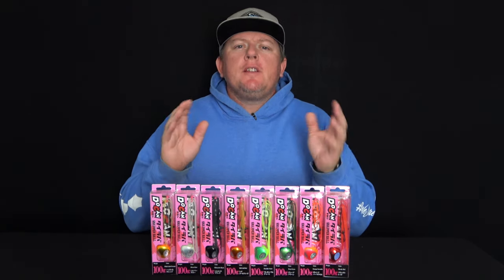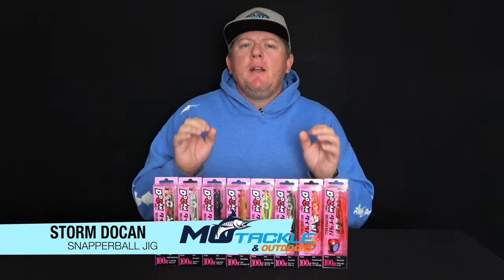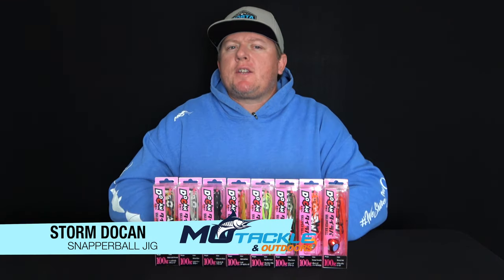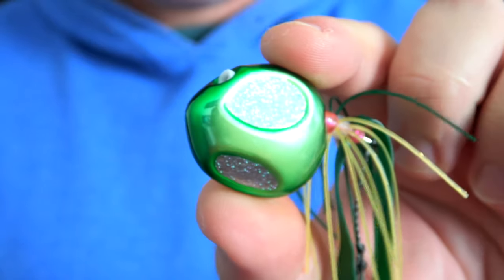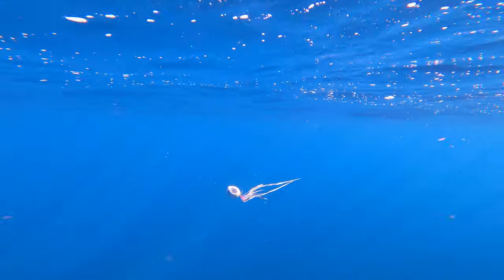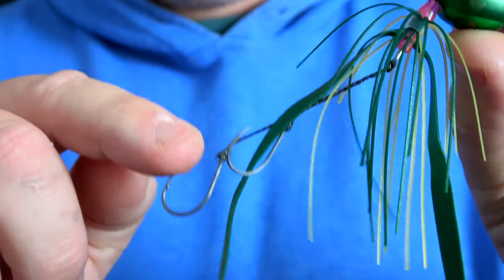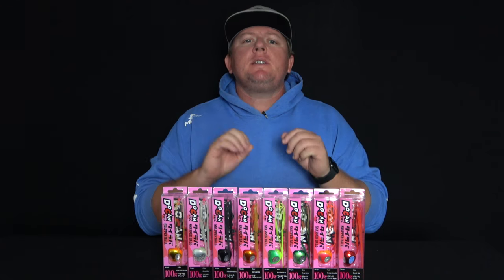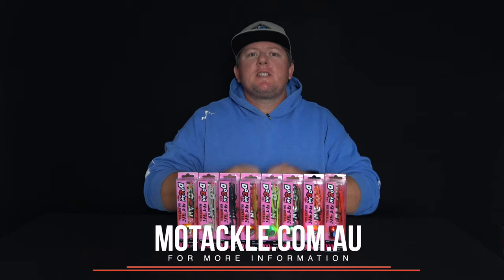Storm Docan Snapper Ball Jig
The Storm DoCan Snapper Ball Jig darts aggressively with a lift and fall presentation. It slides side-to-side, covering water for active fish. Additionally, its rubber skirt triggers a defensive strike from docile fish.